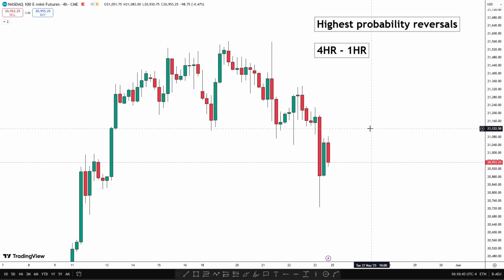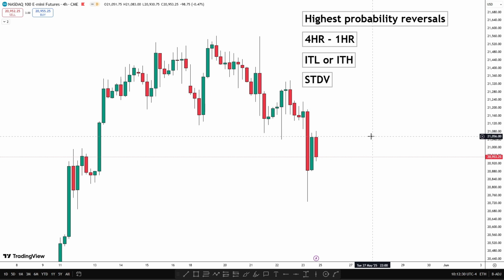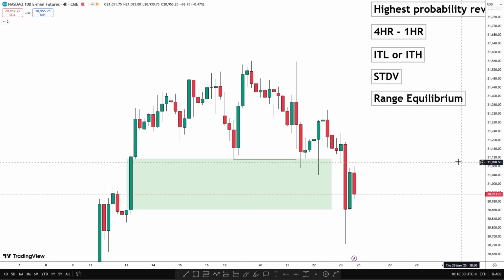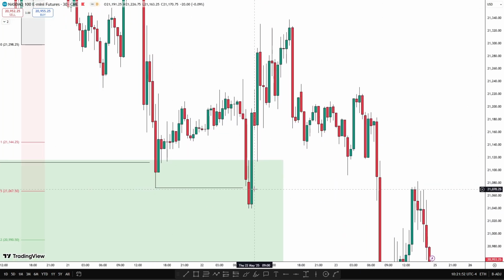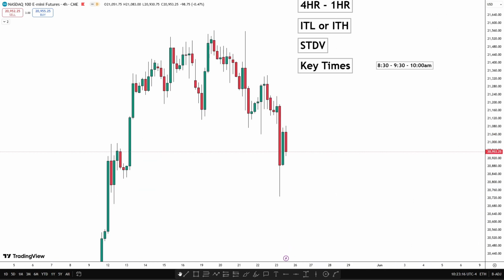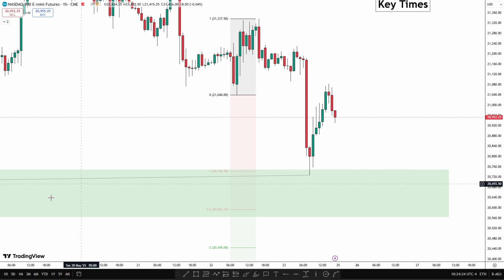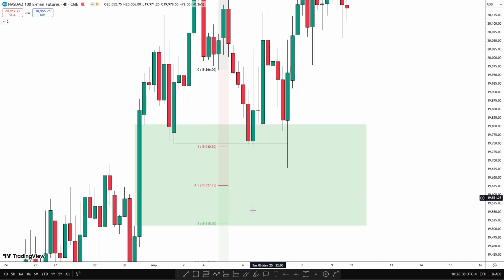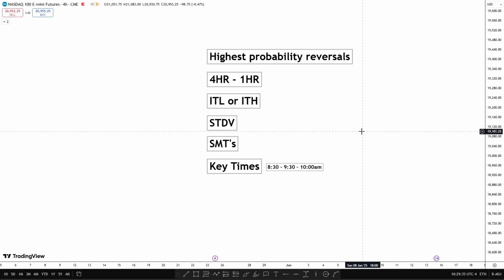Highest probability reversal points - NxEducation - EP11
In todays video i will be covering how to find extremely strong reversal points in the market!